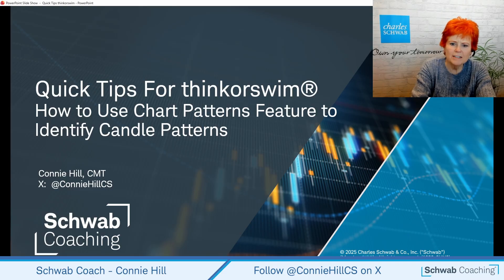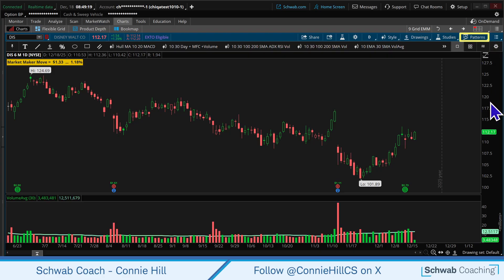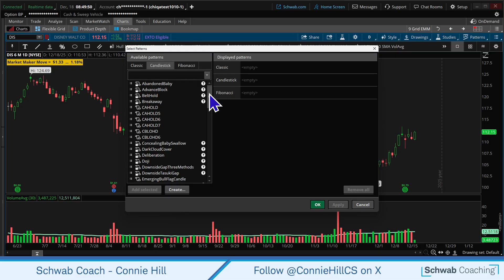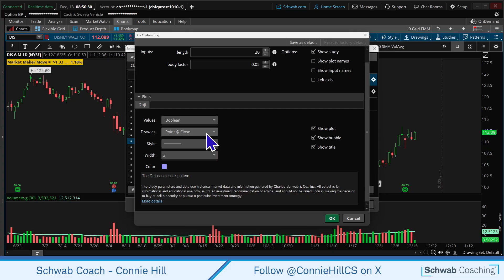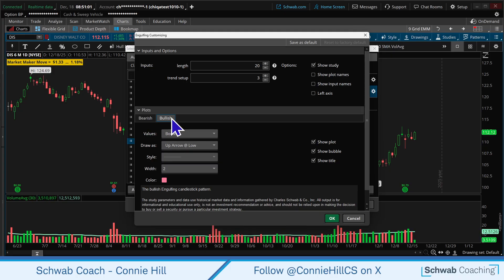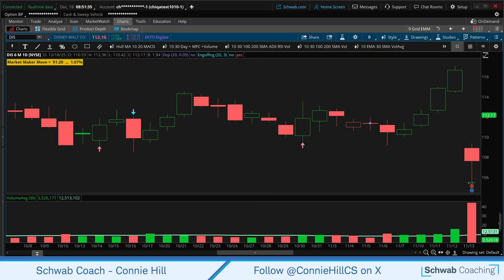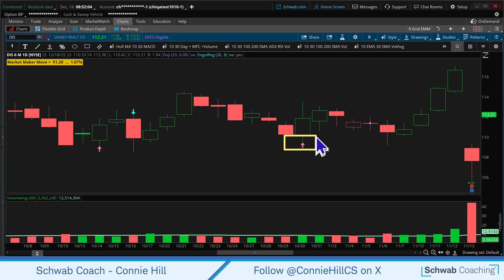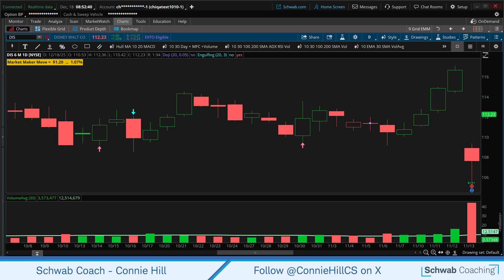Quick Tips For thinkorswim | Finding Candle Patterns on thinkorswim Charts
Did you know that thinkorswim charts can identify candle patterns on the chart for you? Choose from several candle patterns like dark cloud cover, morning star, piercing line, doji or engulfing patterns and many more. This short video will teach you how to turn on that setting and to fine tune how the patterns are found.
1225-PFNU